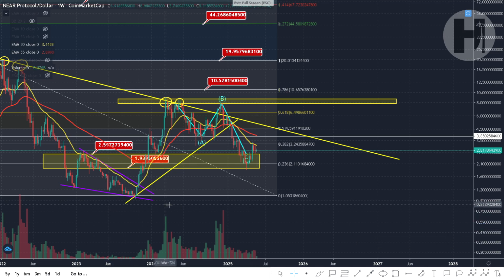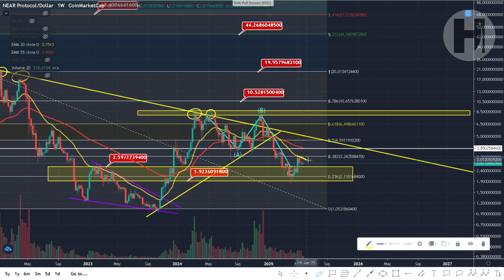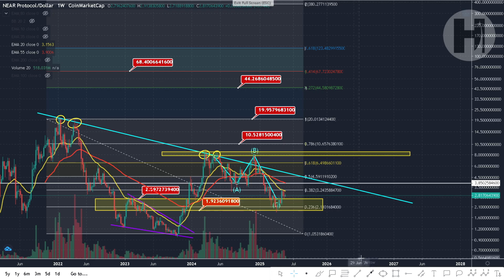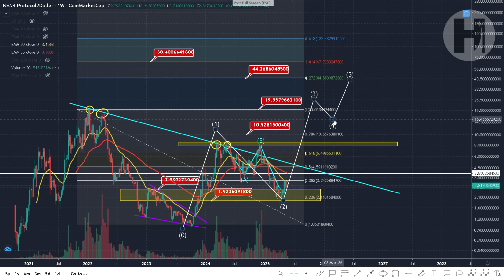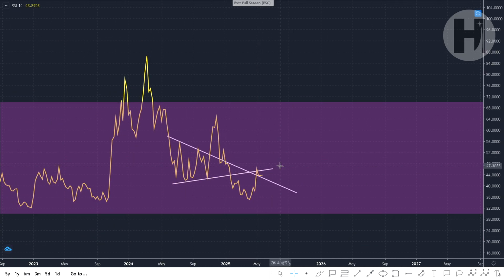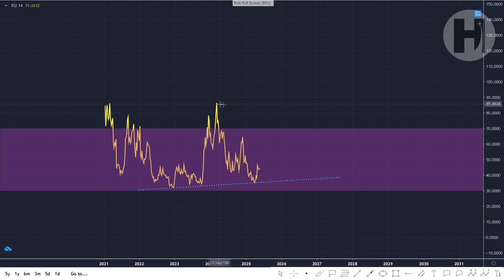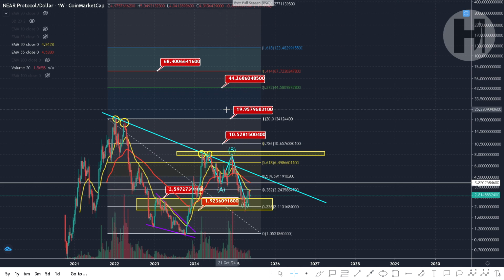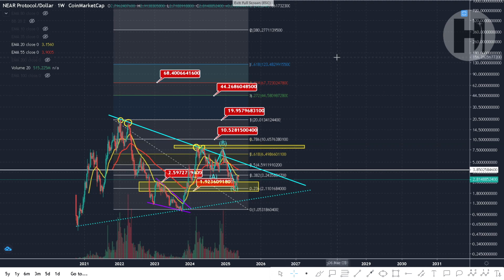"$20 THIS YEAR?" | NEAR PROTOCOL TECHNICAL ANALYSIS AND PRICE PREDICTION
►USDT(trc20) - TVfTnUDcSqkBcYPrLbtowcCmaTyDWZhRYz